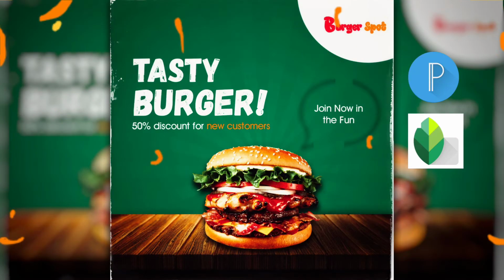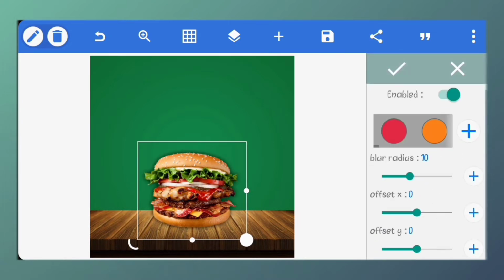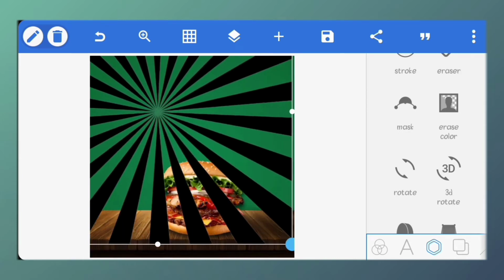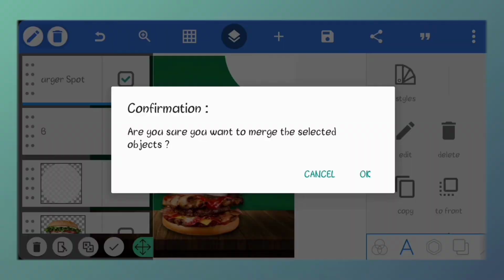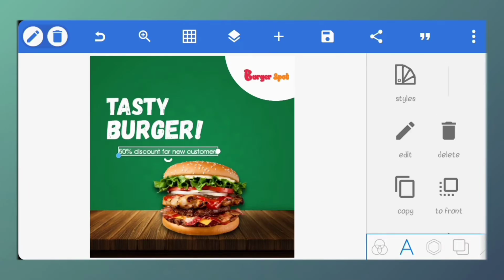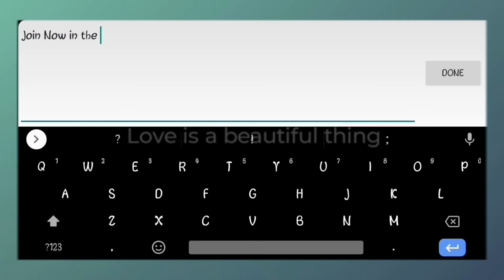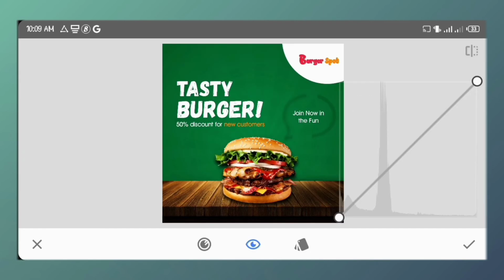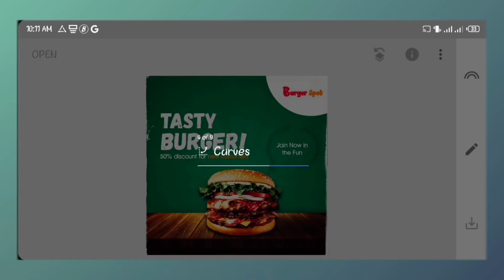How to create professional food poster ads design | Pixellab | Snapseed Tutorial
Learn how to create professional food brand poster design on Android using Pixellab and Snapseed. Social Media ad banner design on mobile. Banner design tutorial on android. I designed this food poster advertisement flyer using only Pixellab and Snapseed on android. We'll use pixellab to design the template and Snapseed to add dynamic effects to our design.

✓ Gagalin
✓ Urban Blocker
✓ Decker